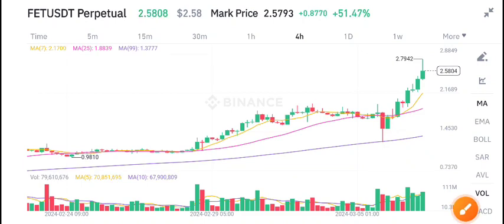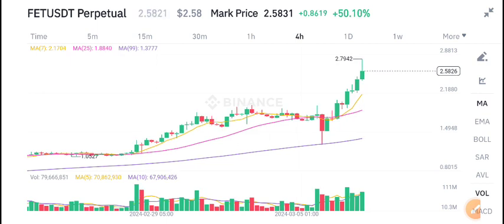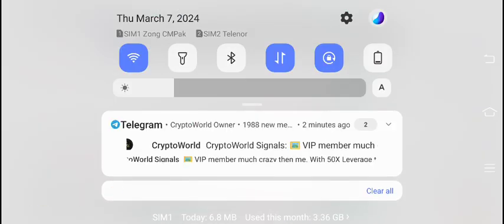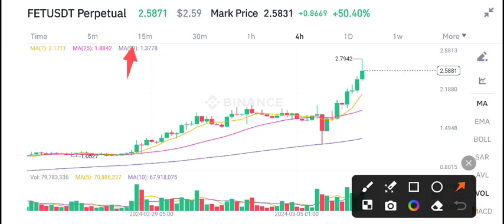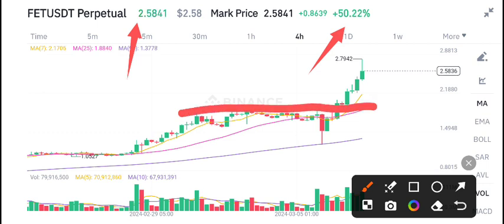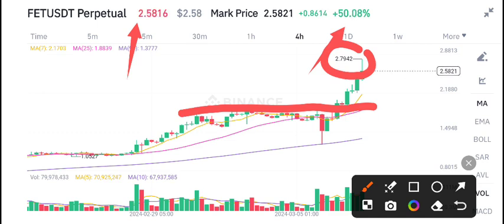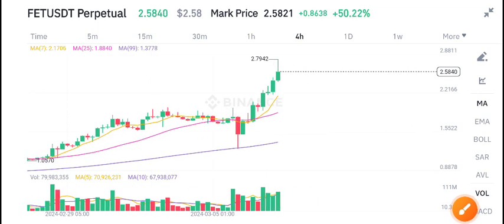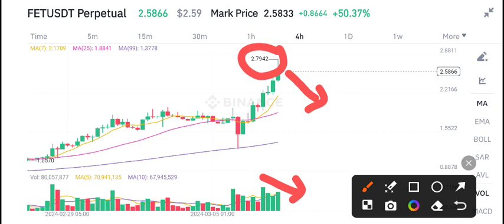FET Coin Price Prediction Today! Fetch ai FET News Today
Queries Solved:
1.  today target
2.  price today
3.  price prediction
4.  token today target